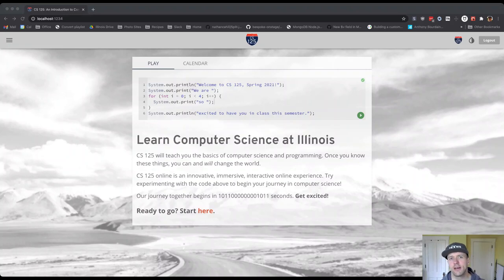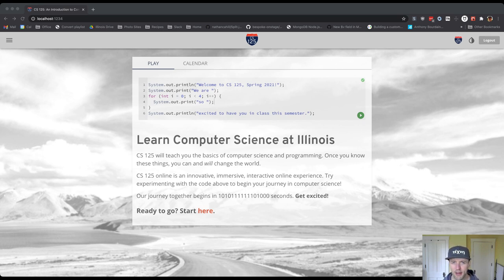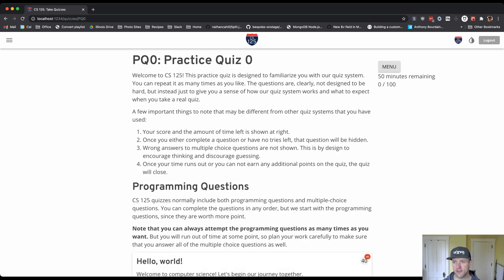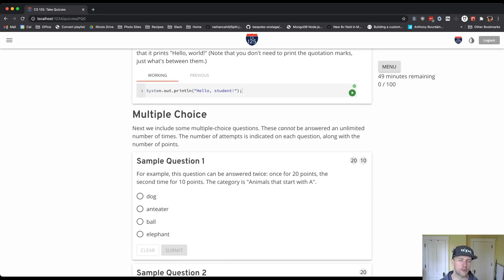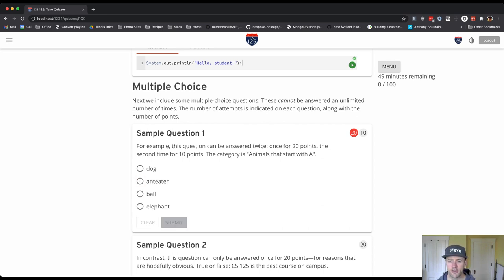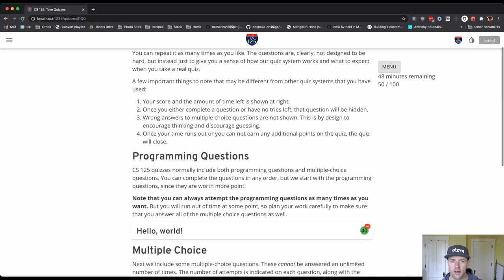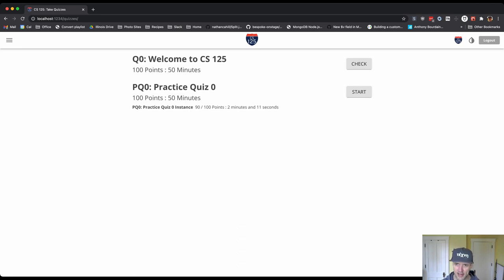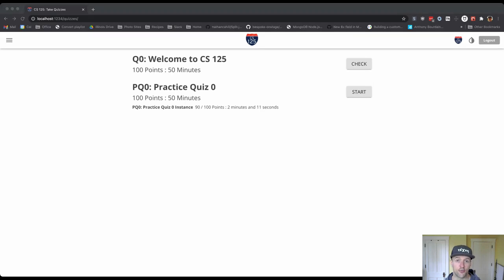CS 125 Spring 2021 Lesson 0: Taking Quizzes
CS 125 has the best quiz system on campus! Here's how to use it.